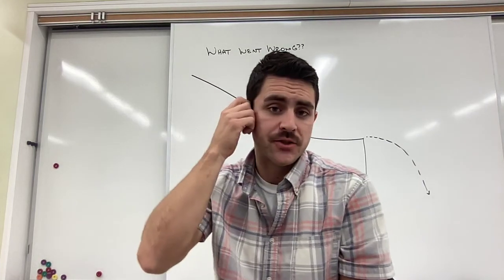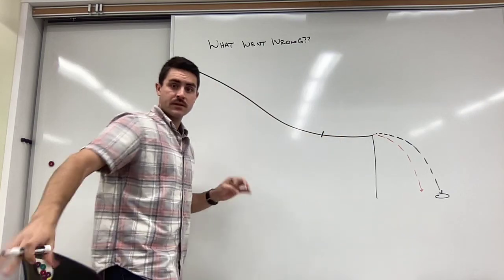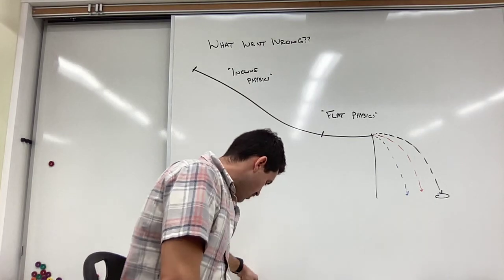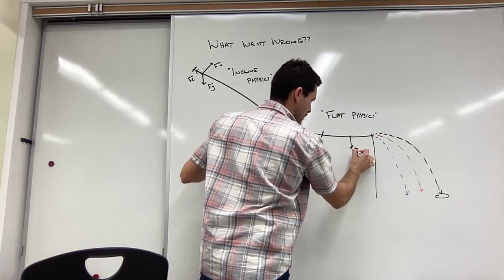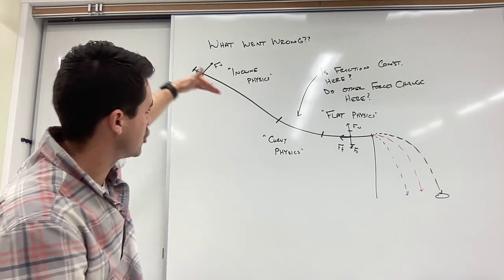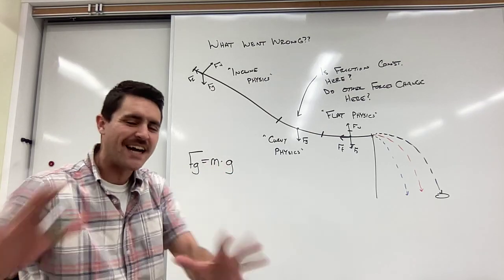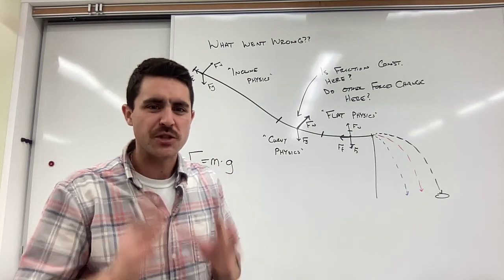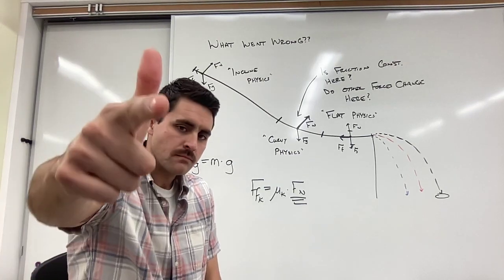Inclined Challenge Lab FAIL! -- Here's the why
So we failed our inclined challenge lab.  Any ideas why?  This video has an explanation that should clarify our failure.